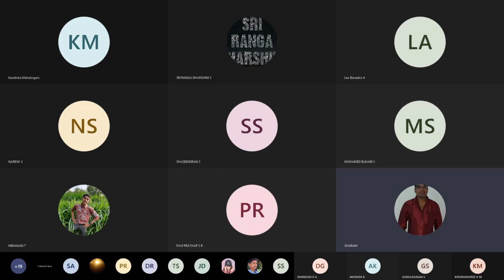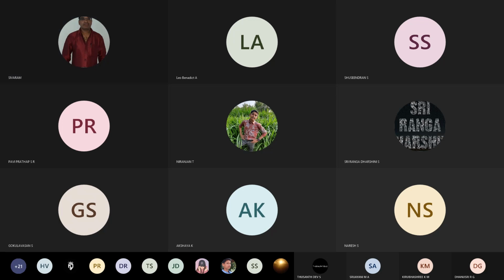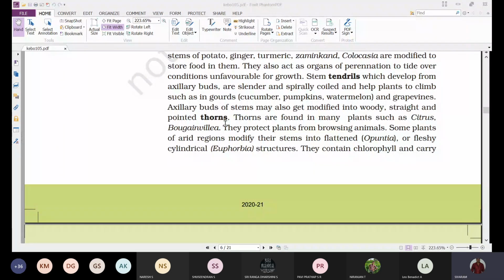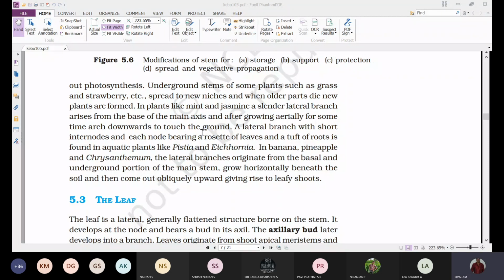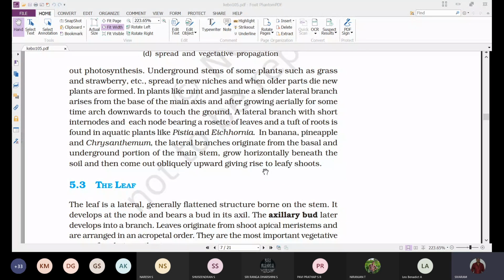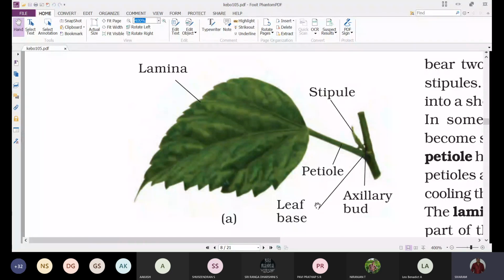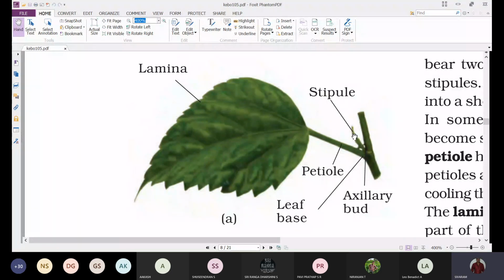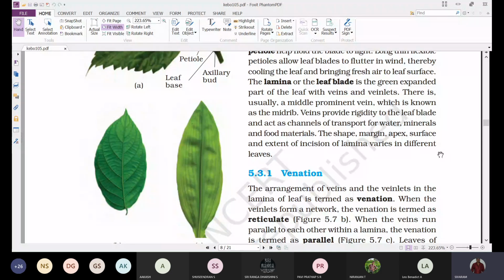XI-Biology 20210630 115236 Meeting Recording